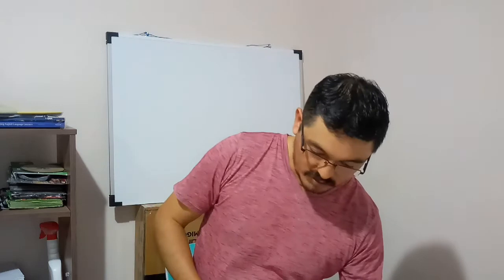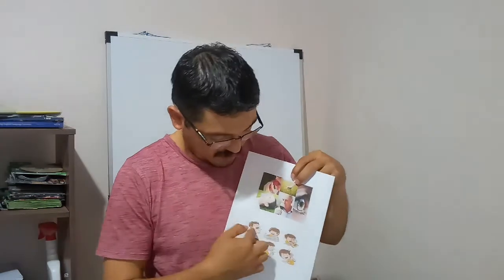Video 1... Lesson 1